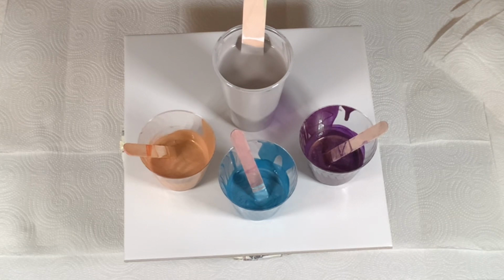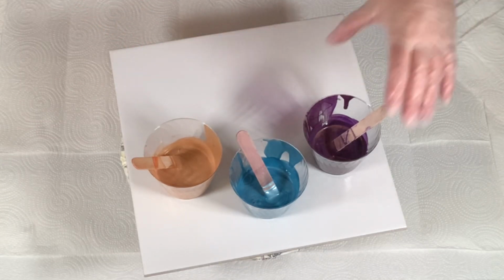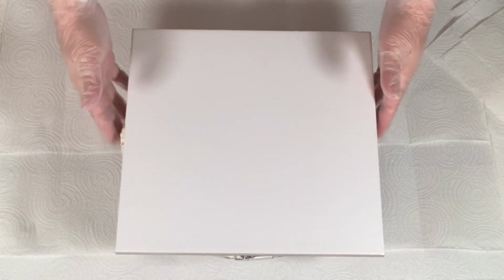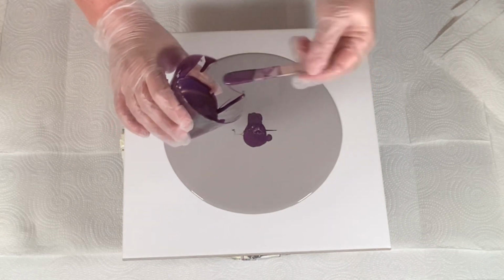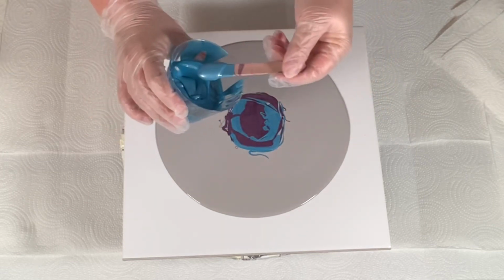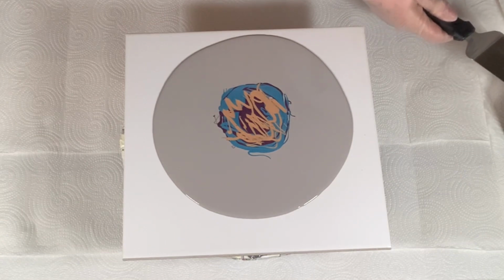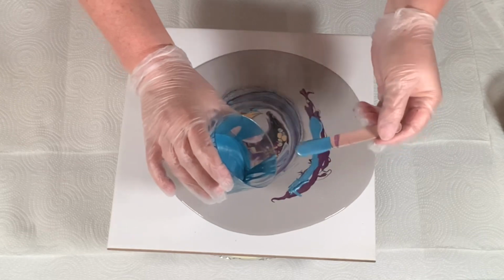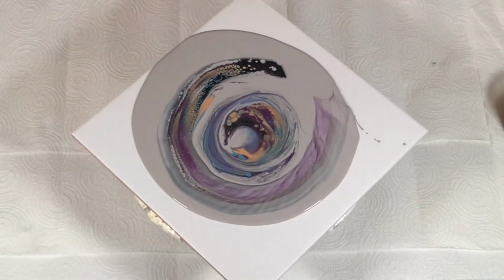#112 Beautiful Wrecked Bloom Swipe done on a 12 x 12 Tile. Stunning Results! 😍😍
Hi Everyone 😊

Playing again with switching up my substrate and my recipes used.  Doing a pour over a tile is very different than on canvas. The paints move and react a bit differently. If you haven’t poured over tile, I encourage you to give it a try to experience the difference. I finish off my tiles with a top coat of resin. Once fully cured, I either cork the back or use a thick foam type material. Titles make for great trivets, as well as a beautifully displayed piece of art on a decorative easel for a end table, dresser or fireplace mantle.

12 x 12 Tile

Base Coat/Pillow Paint:

Behr Ultra Medium Base 1724
Healthy squirt of Liquitex Pouring Medium

Colors:

FolkArt Treasure Gold Antique Copper
DecoArt Americana 24K
DecoArt Extreme Sheen 24k
FolkArt Treasure Gold Blue Quartz

Pouring Medium for Colors:  2:1.5 ratio

Behr Satin Enamel Deep Base 7753
Minwax Polycrylic Gloss
GAC 800 just a drop or two

C.A. 3:1 ratio

Australian Floetrol
Amsterdam Standard Series Oxide Black

Thank you for stopping by! ~ jwitty ~ ❤️

Big Sky - Hans Zimmerman
The Summit - Hans Zimmerman